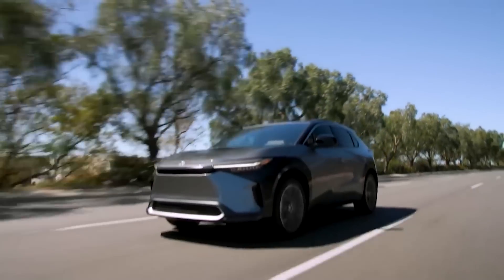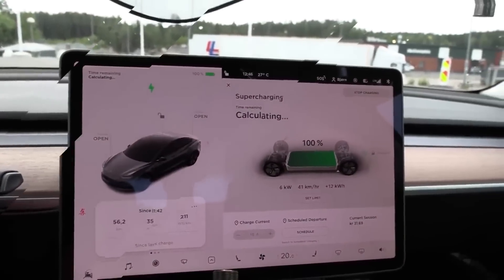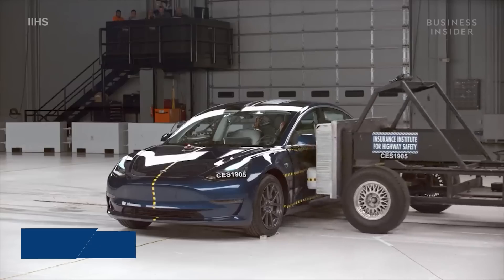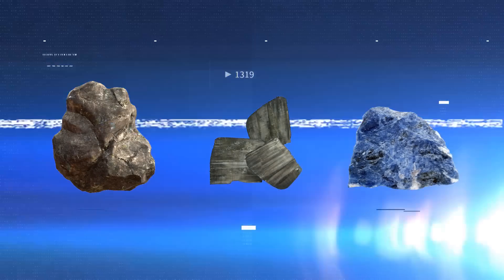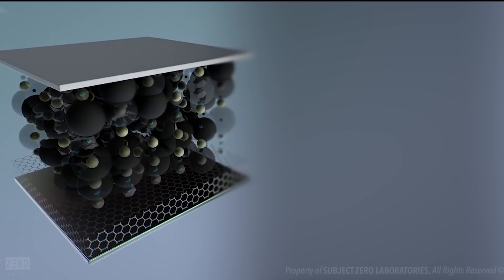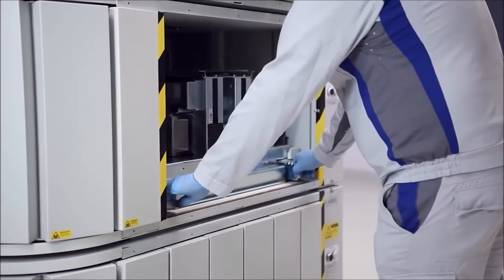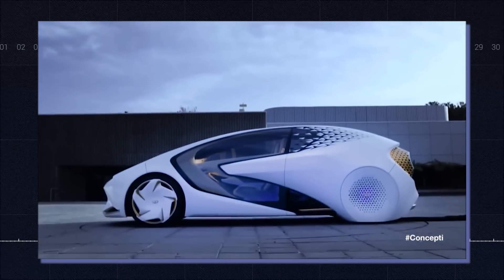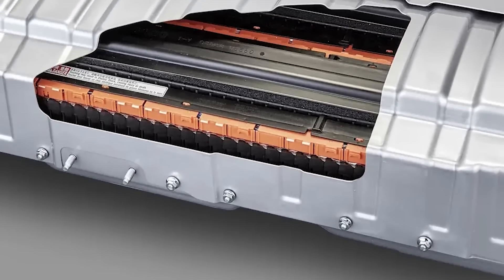IT HAPPENED! Toyota's Solid State Battery Finally Hit The Market!